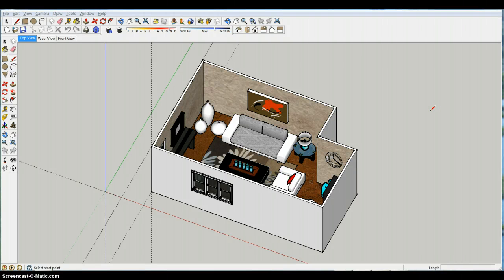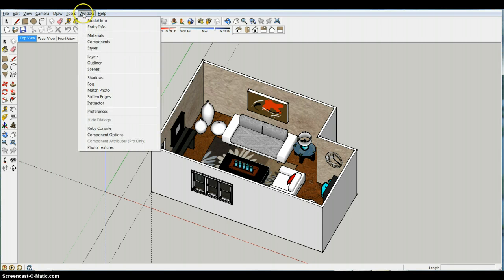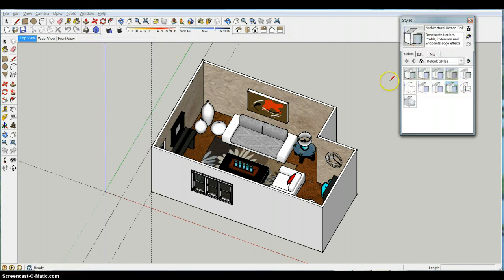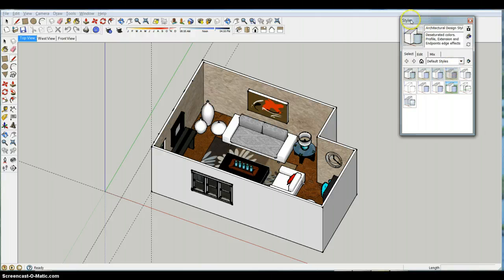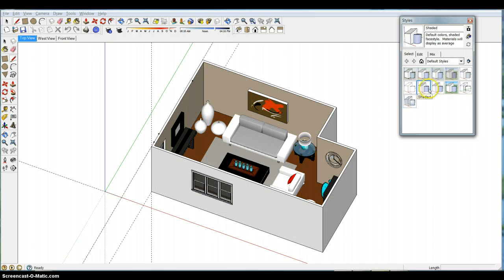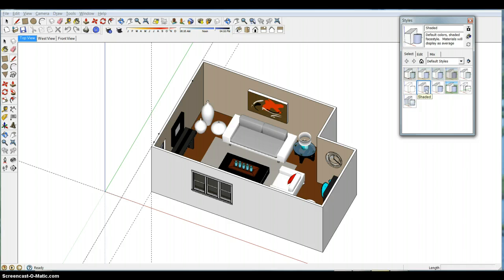Using Styles to Get Rid of the Grey Background